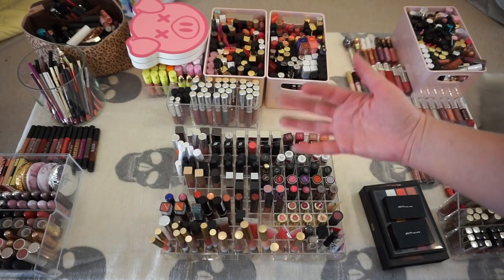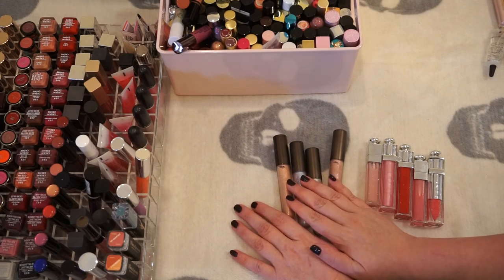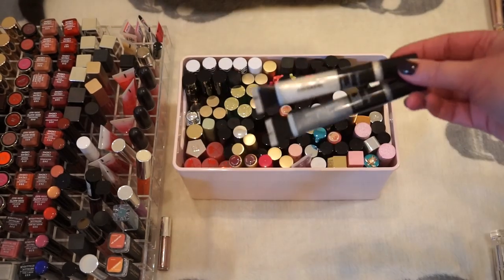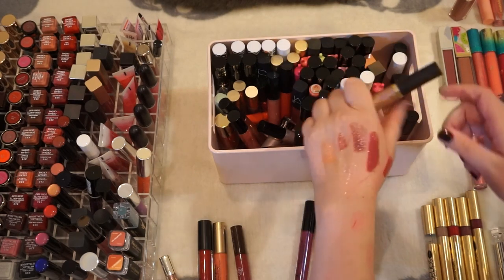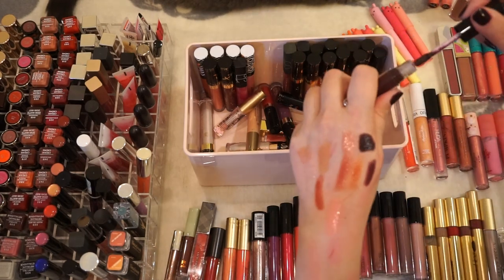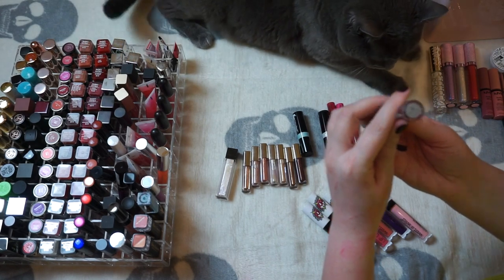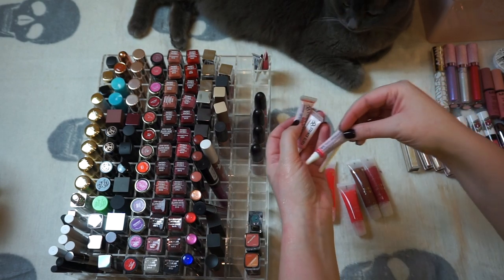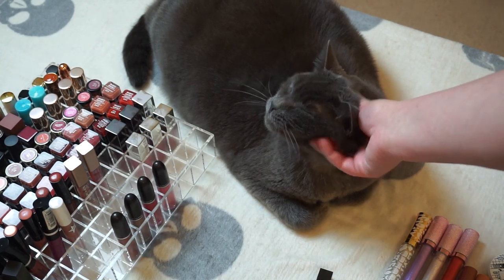LIP DECLUTTER PART 2: HUGE LIP GLOSS DECLUTTER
Hello loves! It's time to declutter more of my lip collection!